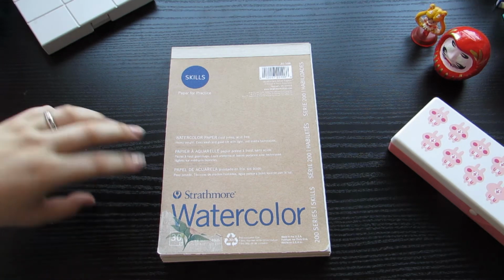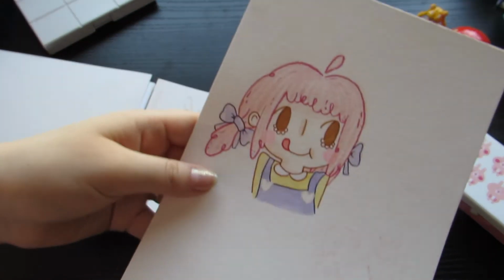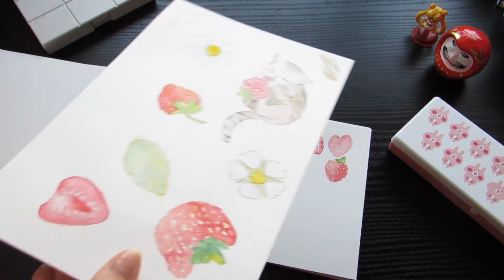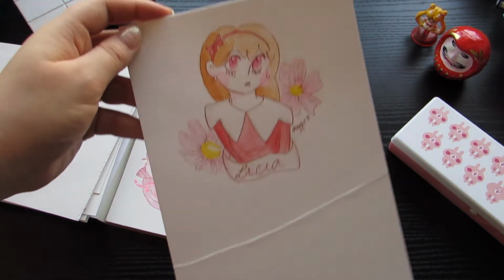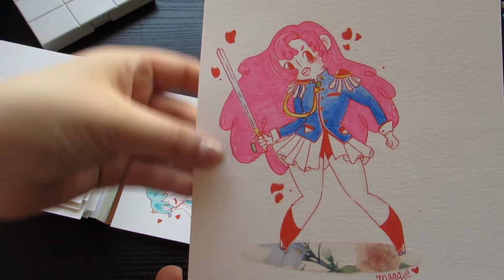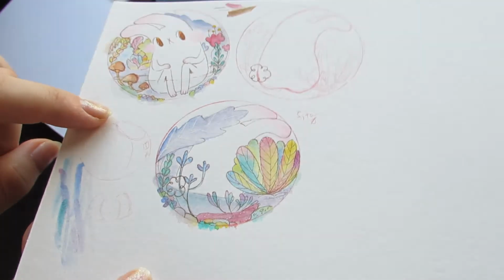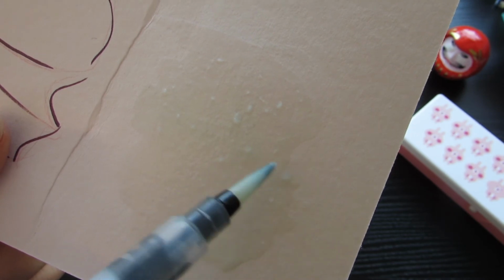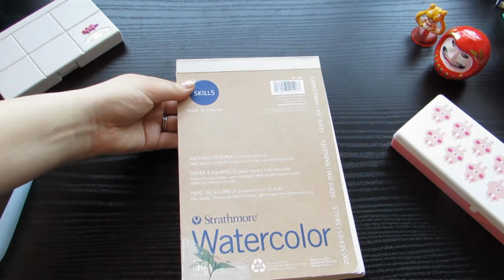Sketchbook Tour + Strathmore Review｜Maggie Aikawa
Hi everyone ♡! For today's video I did my first sketchbook tour and a little review on the Strathmore Watercolor paper. Hope you like it and can understand my english!

Follow meeeeee!